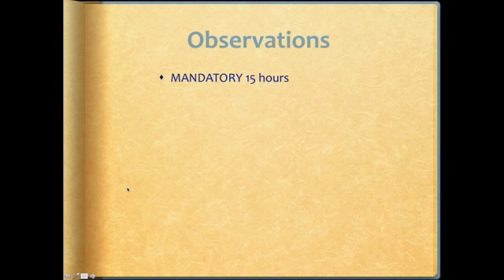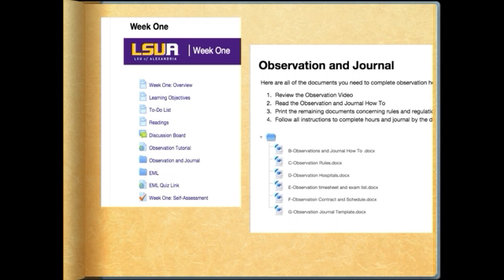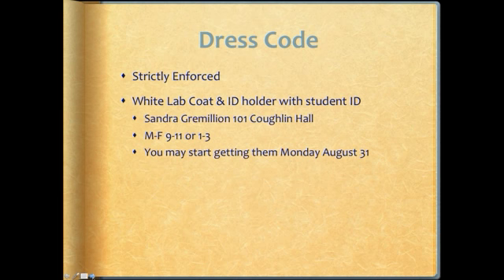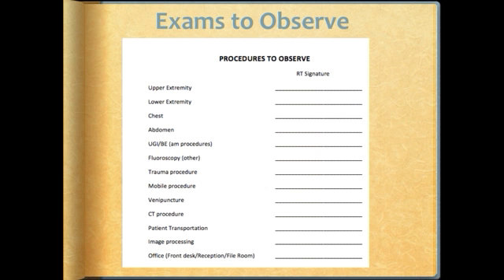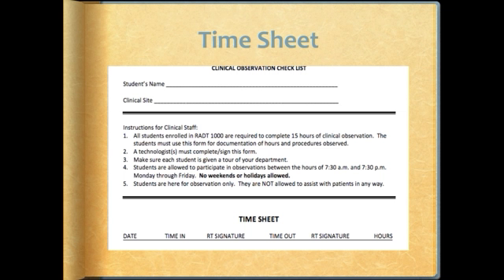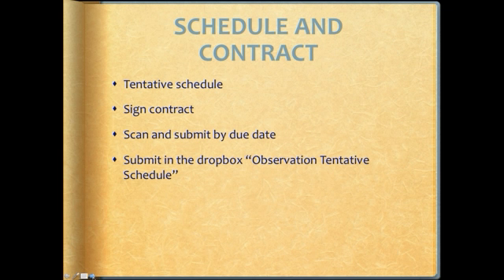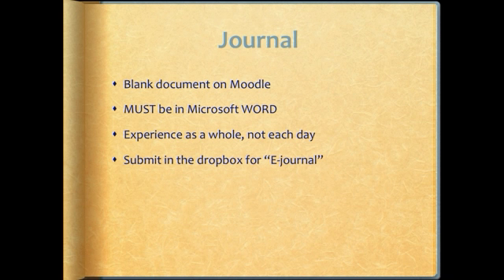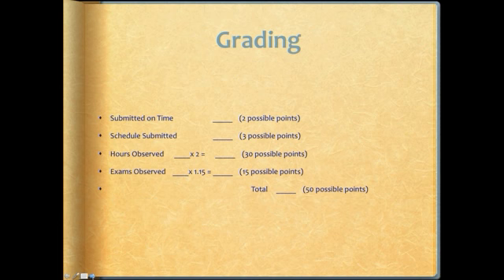Observation Video 2015